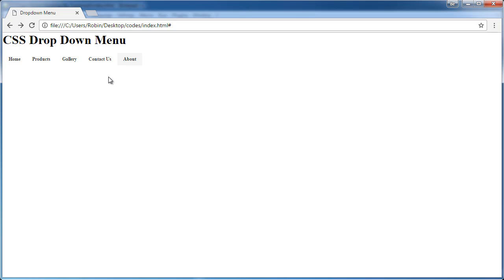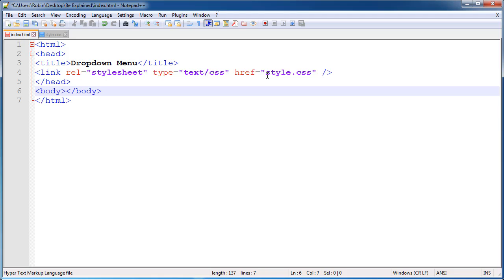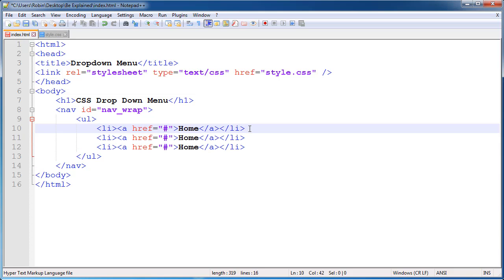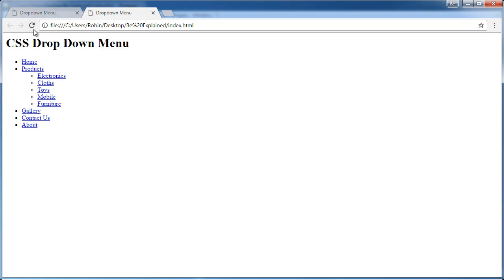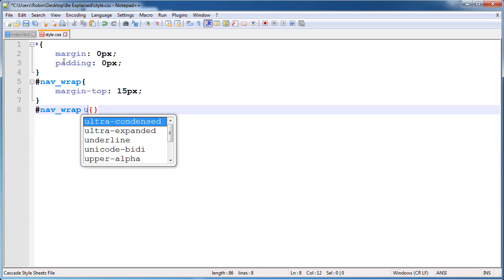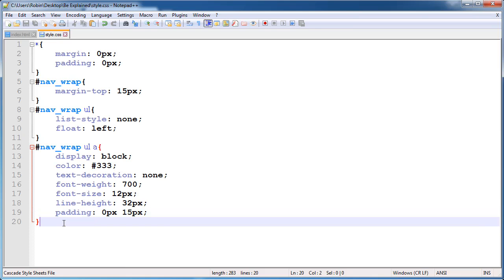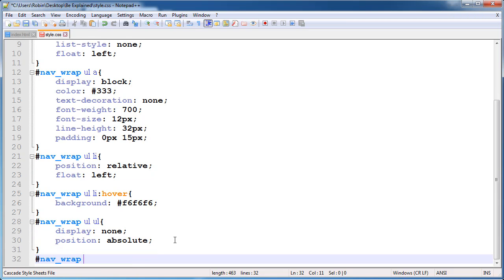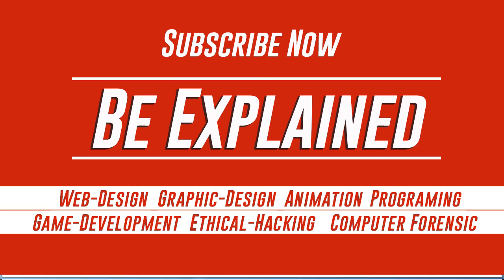HTML & CSS : Simple Drop Down Menu Bar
Build Complete 5 Navigation and Menu Bar.

Having easy-to-use navigation is important for any web site.

With CSS you can transform boring HTML menus into good-looking navigation bars.